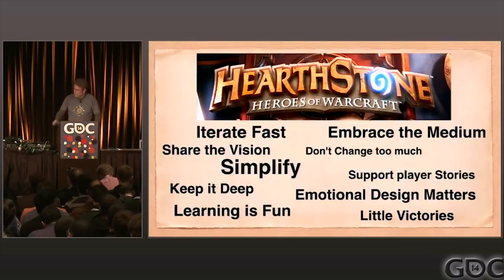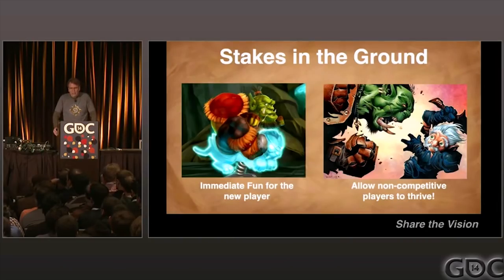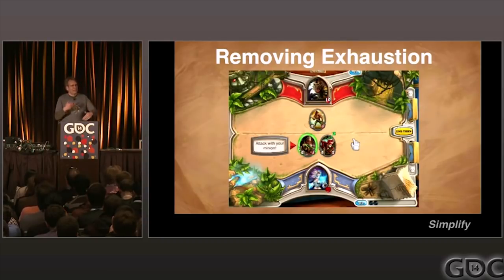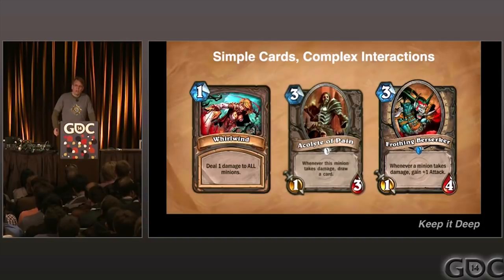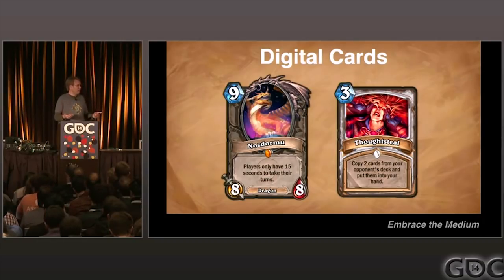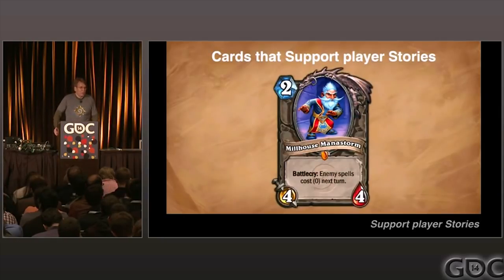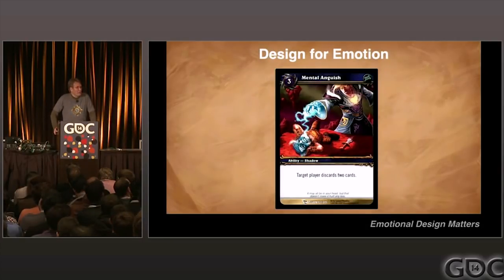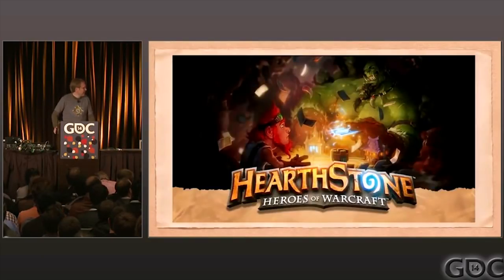Hearthstone: 10 Bits Of Design Wisdom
In this GDC 2014 talk, as Blizzard's Eric Dodds explains: "The Hearthstone team started with a love of collectible card games and embraced the idea of making them a game type that is fun for everyone. Along the way, we found ten design ideas that worked really well for us, and hopefully some of them will be useful for you too."